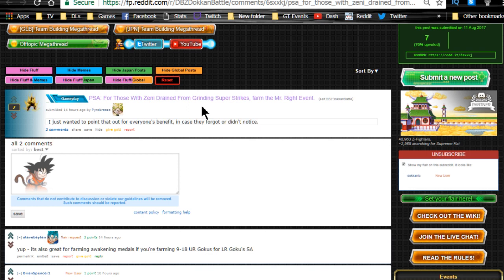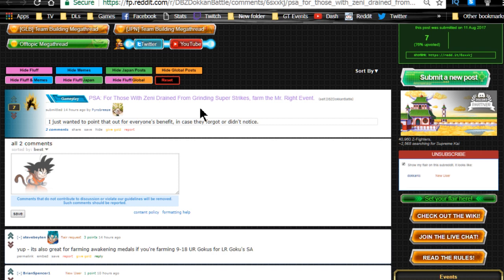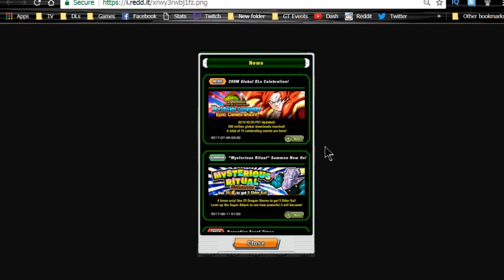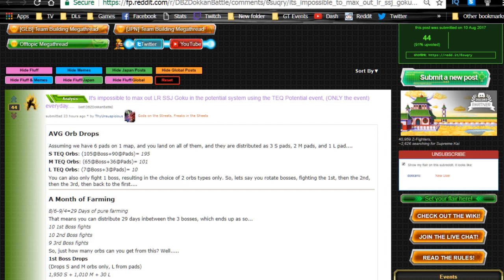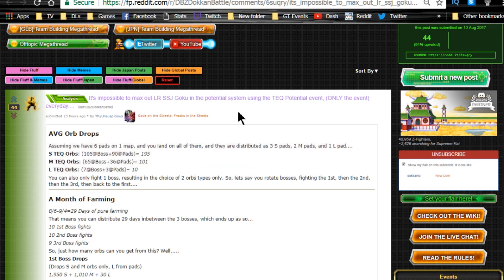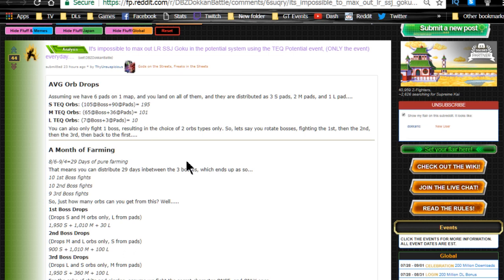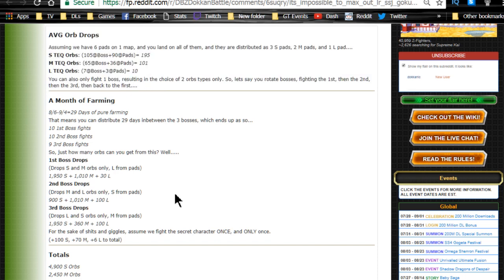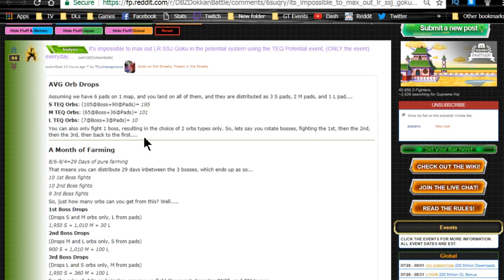200M DS Dual Challenge Update & LR Goku Potential Orb PSA! || DBZ Dokkan Battle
If you are low on TEQ Potential Orbs, DO NOT FEED THEM INTO LR GOKU UNTIL YOU KNOW YOU HAVE ENOUGH!!